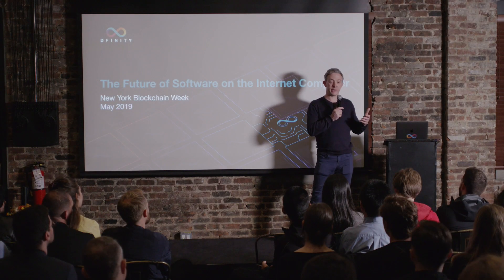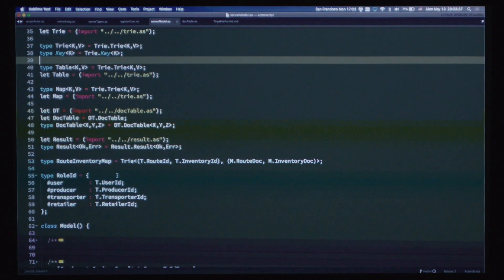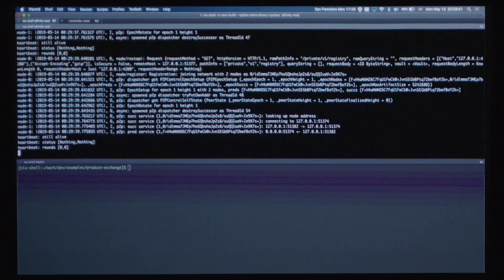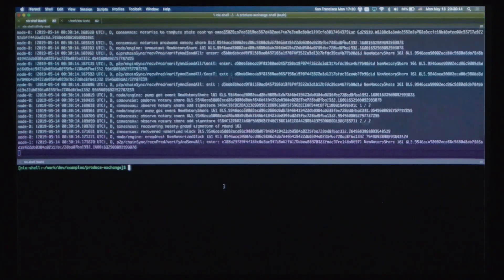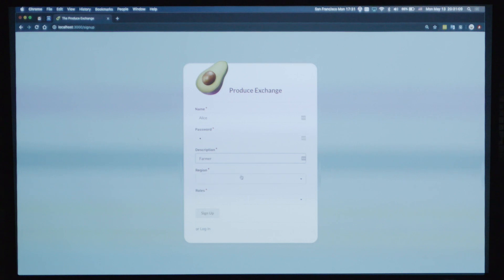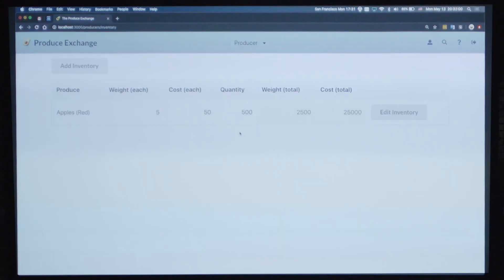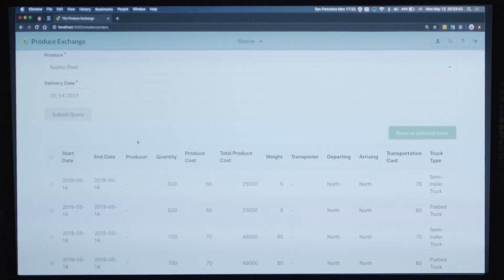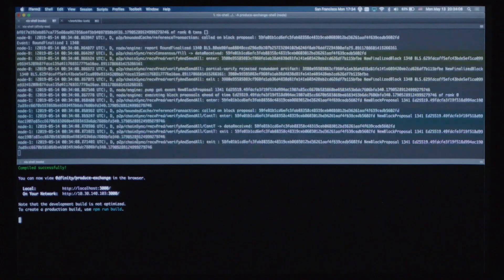DFINITY Developer Network Demo | New York Blockchain Week 2019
At DFINITY, our mission is to enable the Internet to host software with superpowers. As we build a decentralized cloud (aka, Internet Computer), at NY Blockchain Week (May 2019), DFINITY Software Engineer Norton Wang, gives a demo of a fully functioning supply chain dApp running on-chain on the DFINITY Developer Network (aka, Testnet). He also takes the audience through unique aspects of the Developer Network.